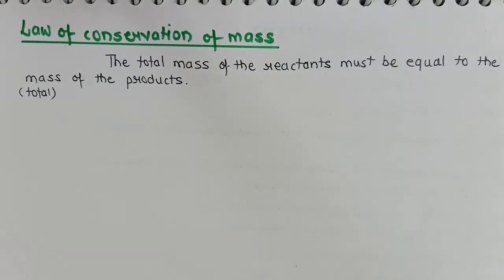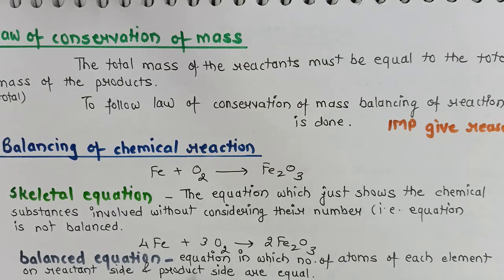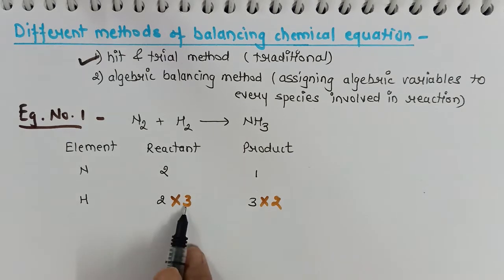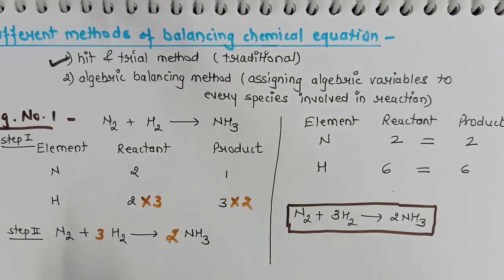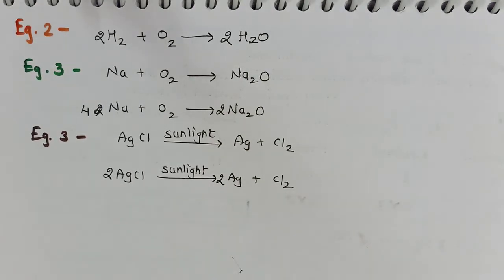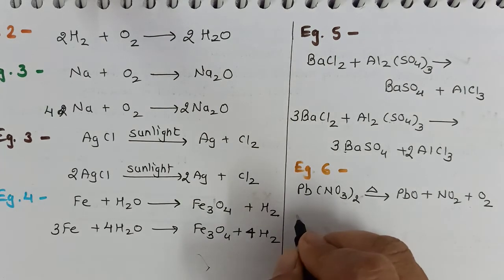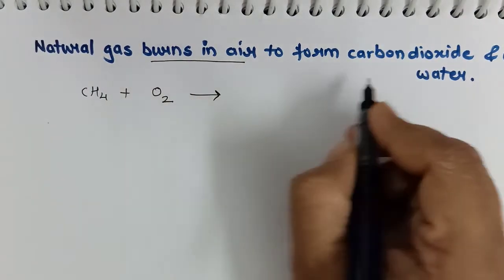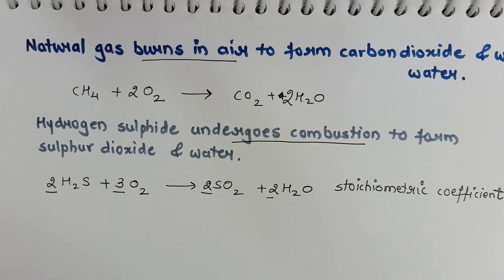Chemical reactions and equations | class 10|CBSE Boards | Chemistry|balancing of chemical equations